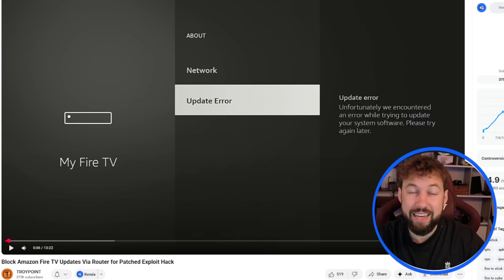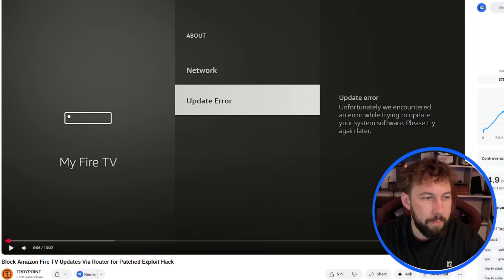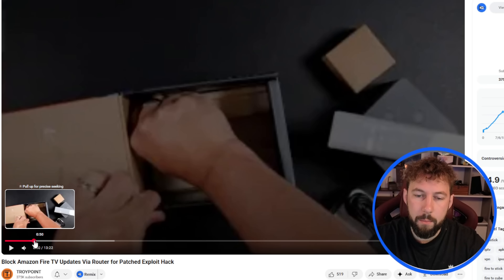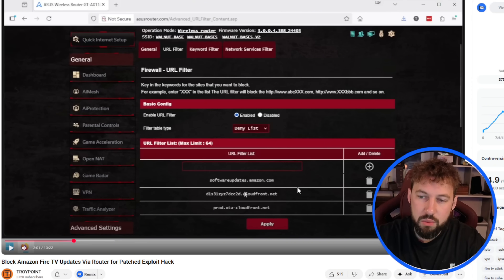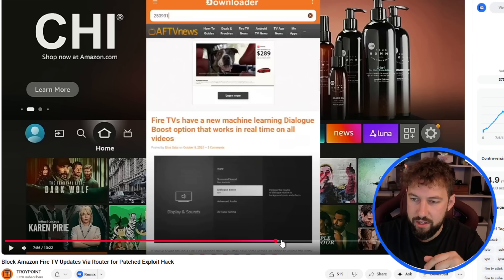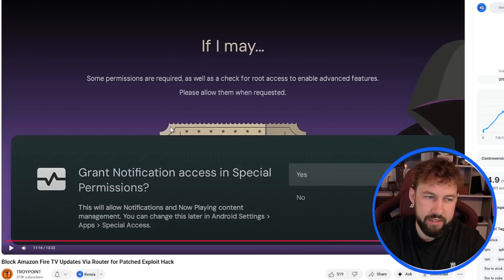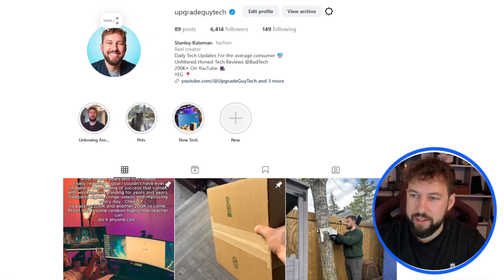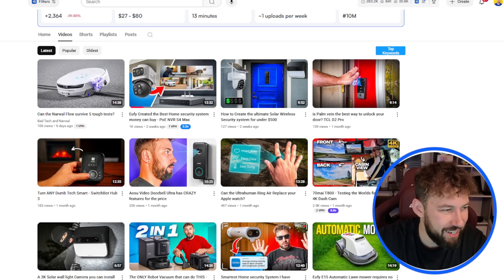Every Firestick User needs to do this... NOW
Best Amazon Streaming devices i Suggest 📺

Did you know there's a way to regain control over your device? This video covers how to use an exploit to  stop updates on your firestick and continue to customize apps. Learn how to keep enjoying your favorite third party apps and get some streaming tips on your amazon fire stick, despite the amazon update.